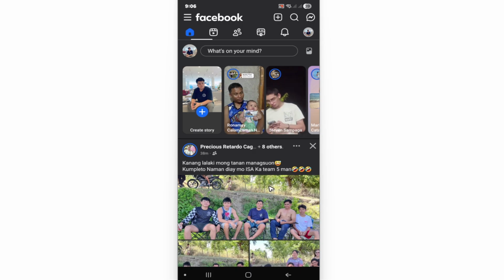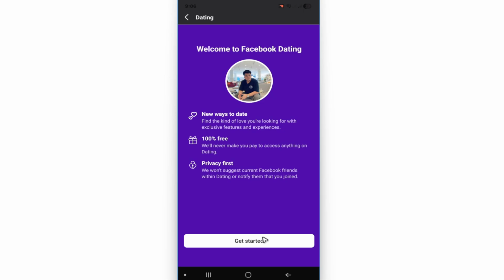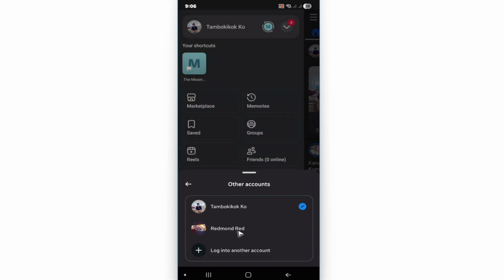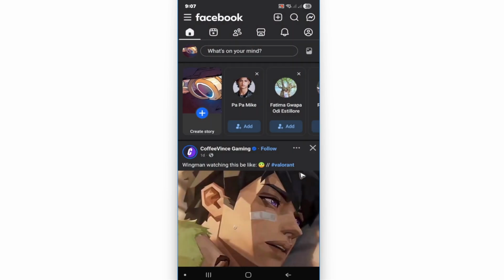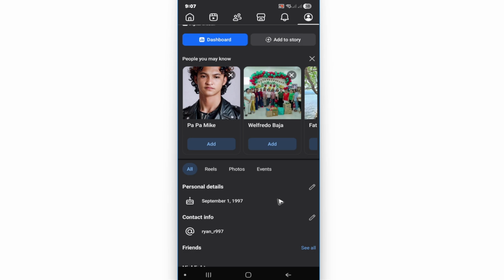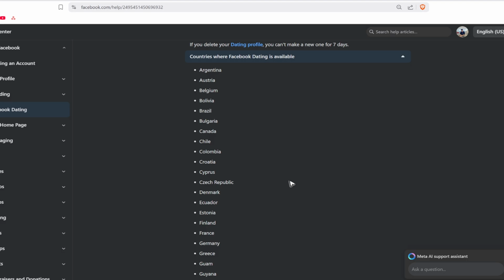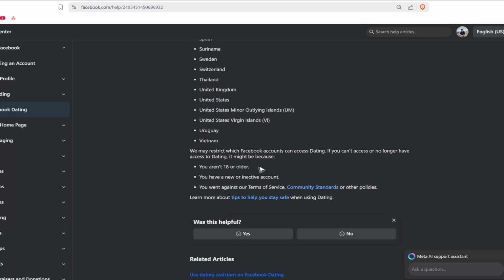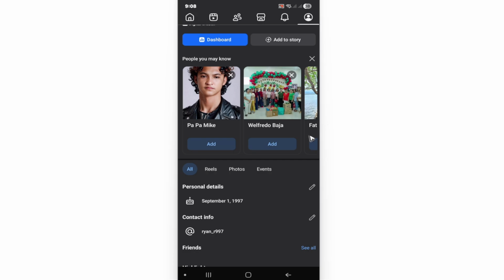How To Activate Facebook Dating (Easy Guide 2026)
How To Activate Facebook Dating

In this video, I will show you how to activate Facebook Dating. Facebook Dating is a feature inside the Facebook app that allows you to meet new people, match with others, and start conversations directly from your Facebook profile. I will walk you through the exact steps to find the Dating section and enable it on your account. This tutorial works on Android phones and iPhone devices using the Facebook mobile app. Whether you're trying to access Facebook Dating for the first time or can’t find the option in your app, this step-by-step guide will help you activate Facebook Dating and start using the feature easily.

00:00 Introduction
00:10 How To Activate Facebook Dating